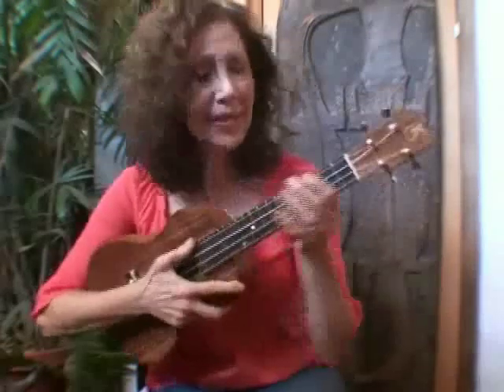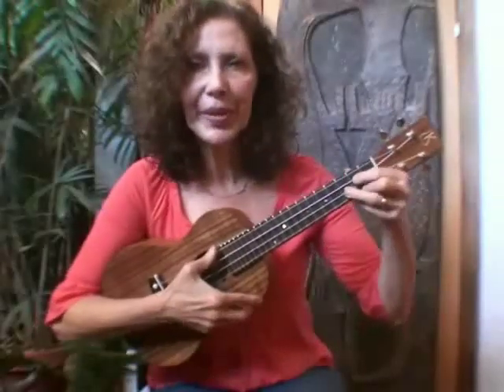Madeline's Ukulele Class for Kids, Lesson 4. Brussel Sprout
In Lesson 4 Madeline teaches one of her own award winning children's songs, "Brussel Sprout".
"Do you like Brussel Sprouts? she asks, and then she's off singing and teaching the chords on her ukulele . This is part of a 6 lesson series to teach kids how to play ukulele.